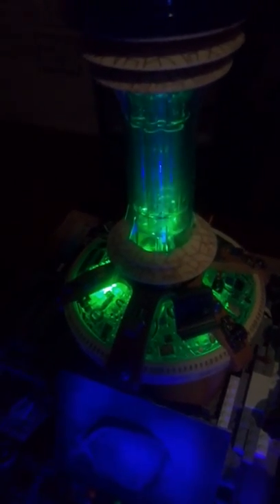Gammaghast's TARDIS console room tour and look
This is my first tour video and this goes out to Doctor Who to show my full interest of doctor who😃